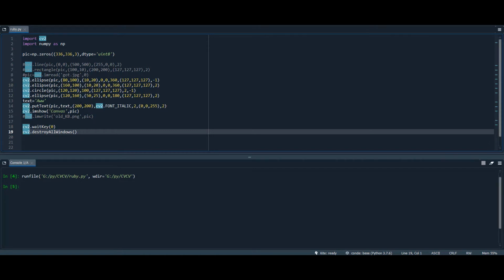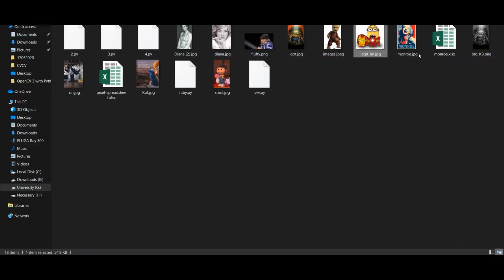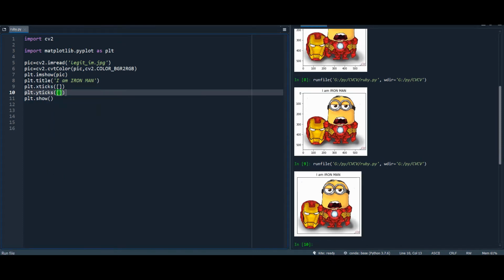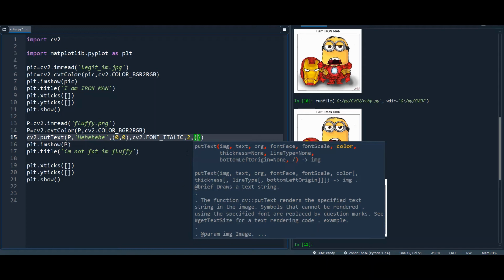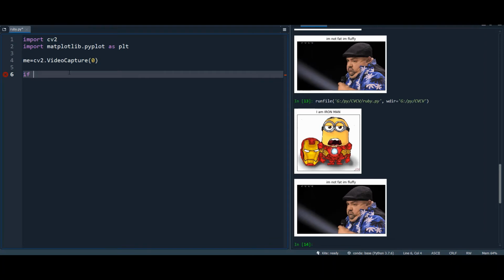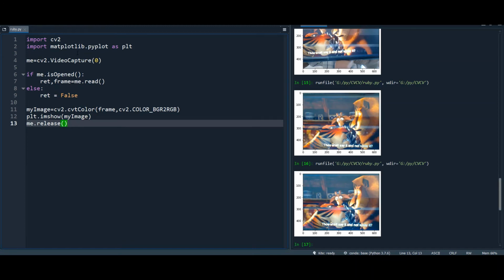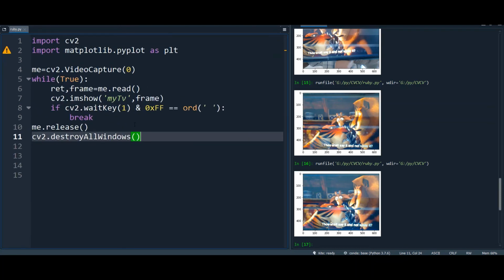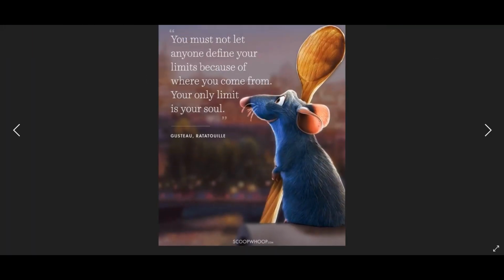Open CV (E-2)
All of this already known to you but still,
For installing Open CV lib use: